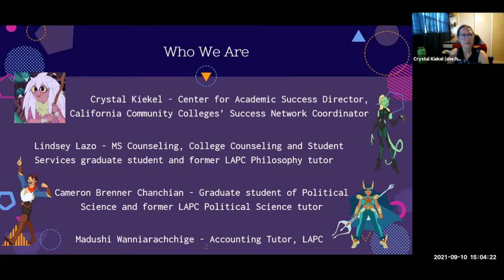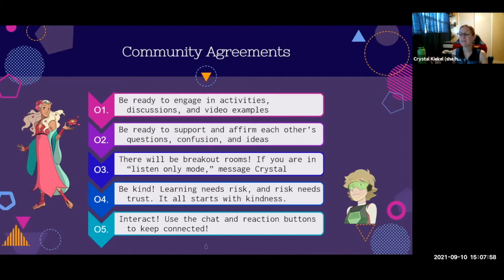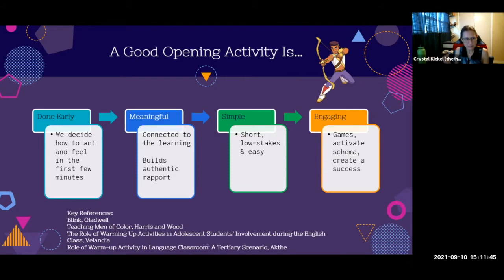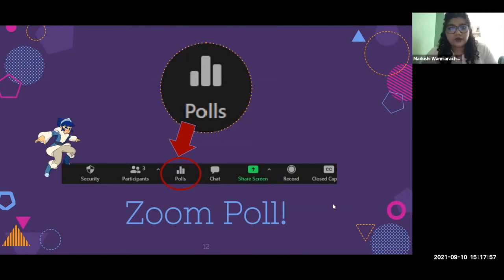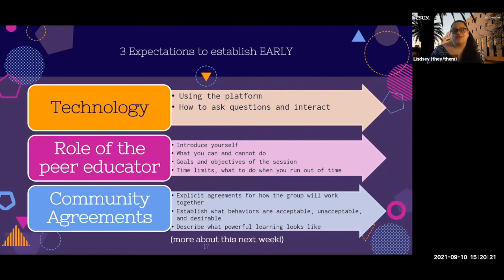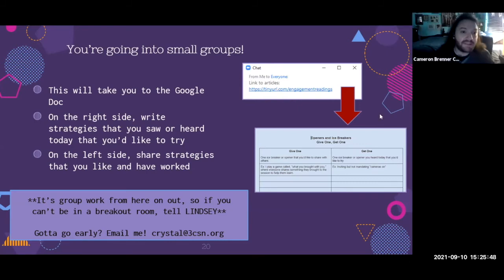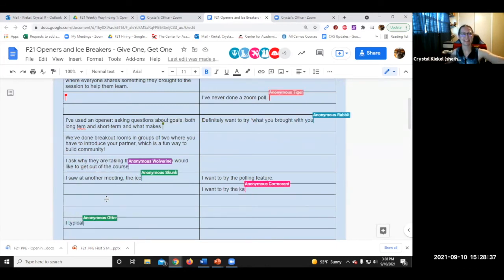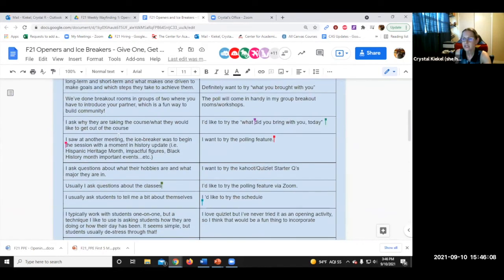Ensuring Learning through Peer Connections: “Peer Educator Power” 09.10.21